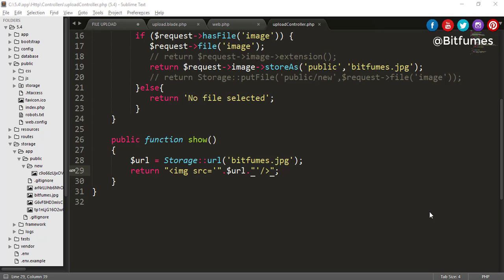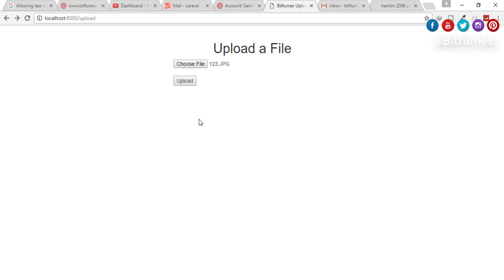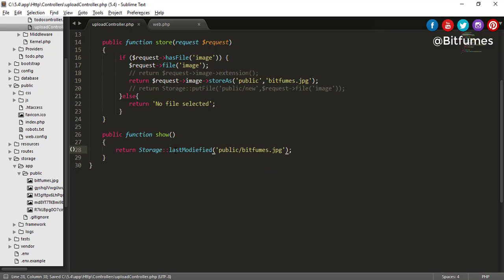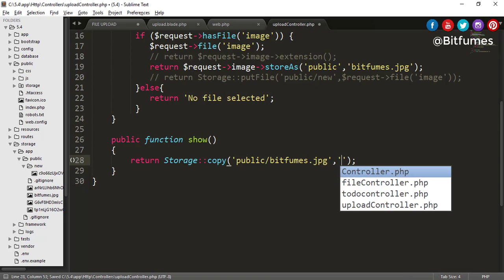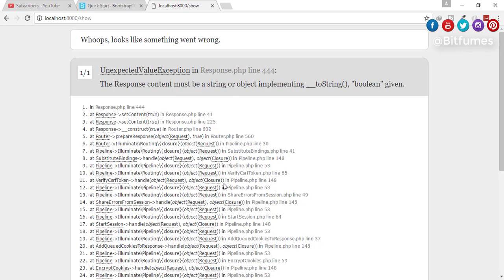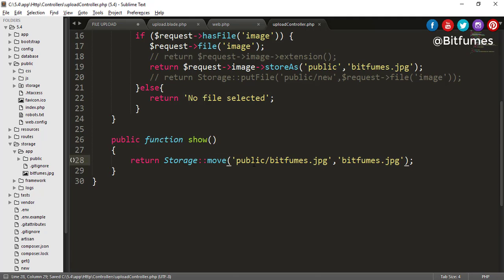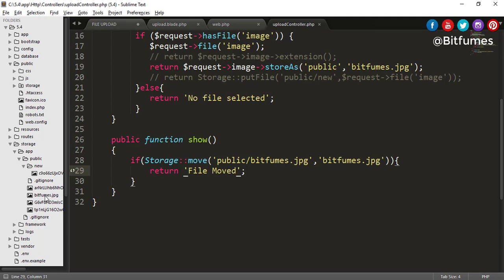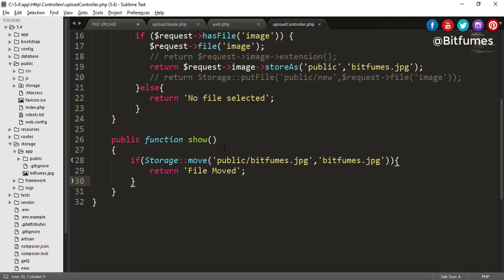Laravel 5.4 File upload - File Size, Last Modified, Copy and Move #5/9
Laravel 5.4 File Upload : File Size, Last Modified, Copy and Move

Full Laravel 5.4 Series for Basic of laravel 5.4 about Controller , route migration eloquent artisan

--- FOLLOW ME ---

--- QUESTIONS? ---

LARAVEL 5.4 Upload file - File Size, Modifikasi terakhir, Copy dan Move # 5/6
Laravel 5.4 File di caricamento - File Size, ultima modifica, copiare e spostare # 5/6